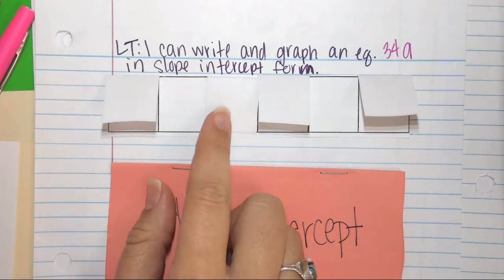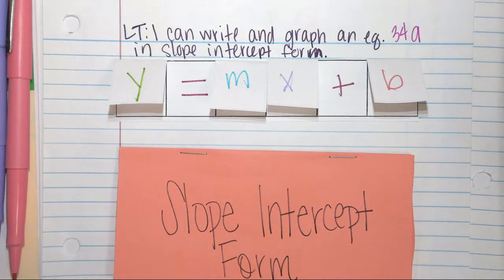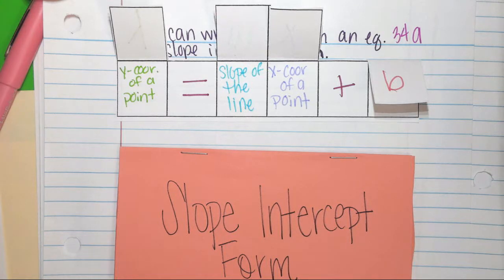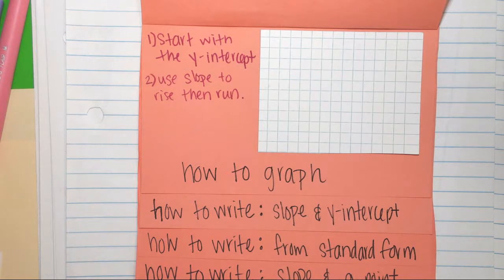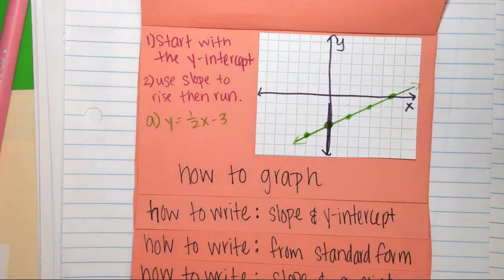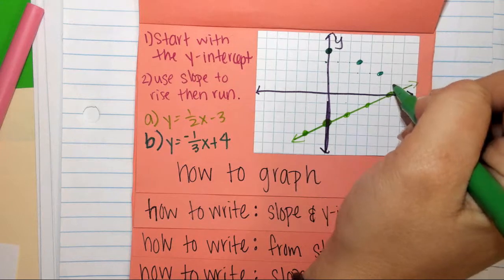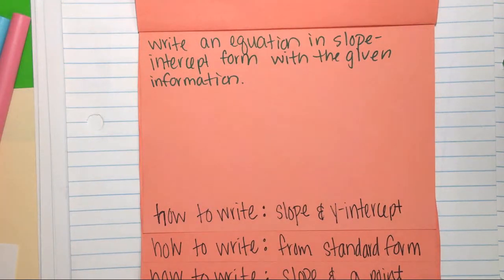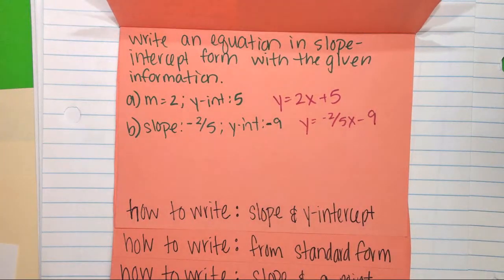11 14 17 1st